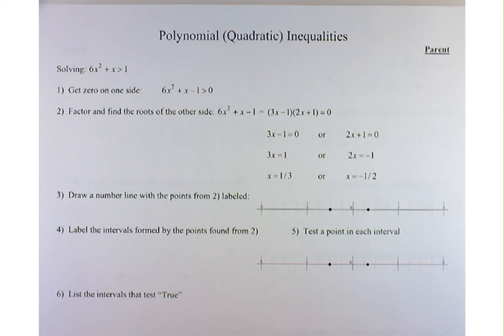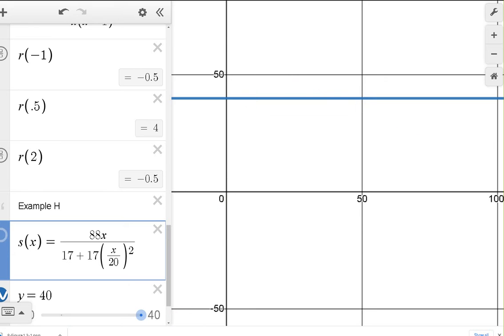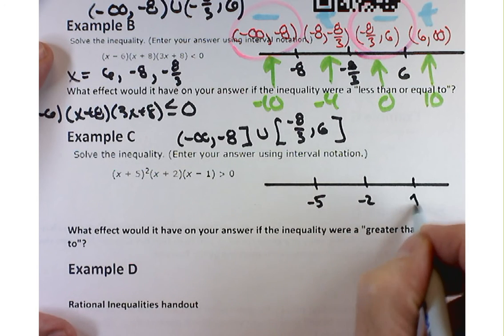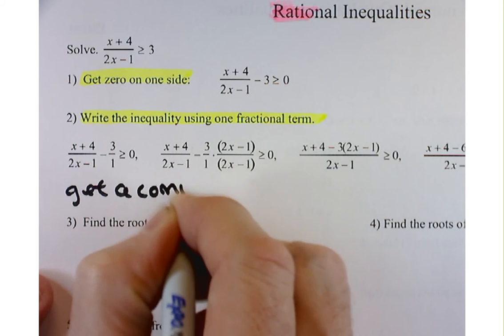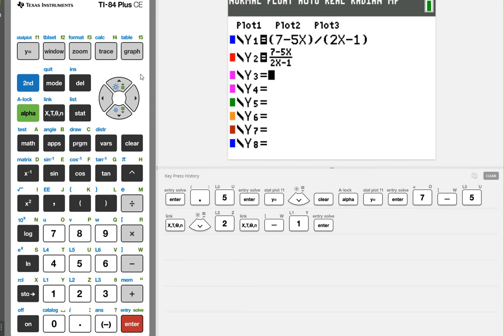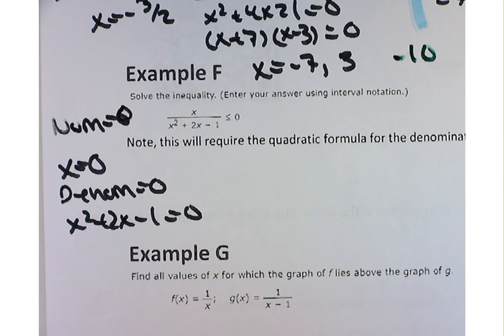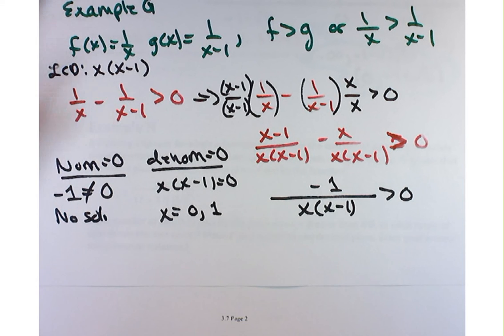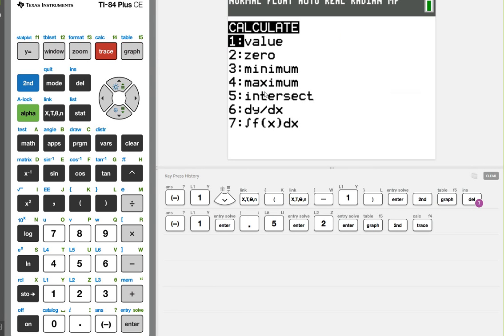Section 3.7 Polynomial and rational inequalities (Fall 2022)